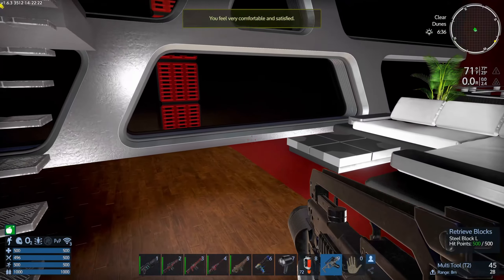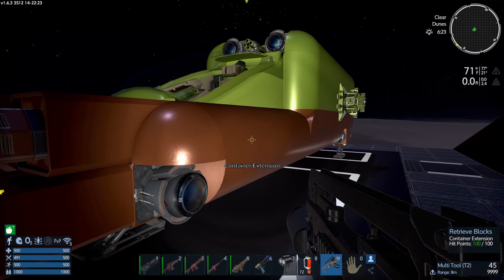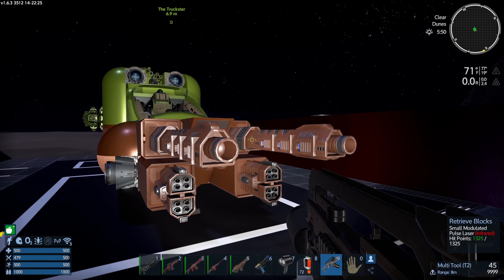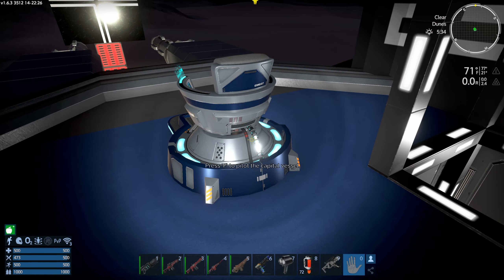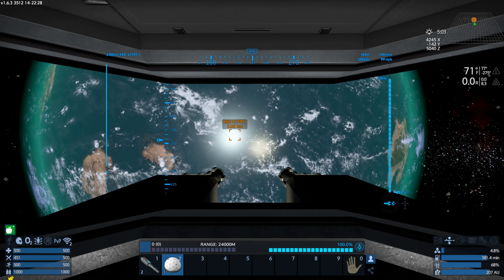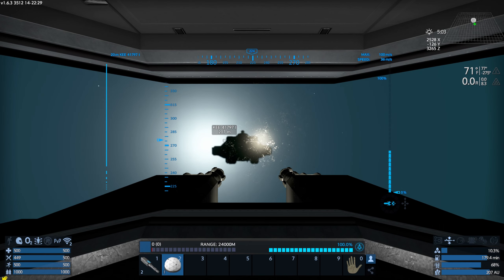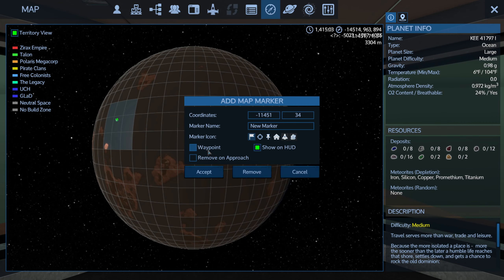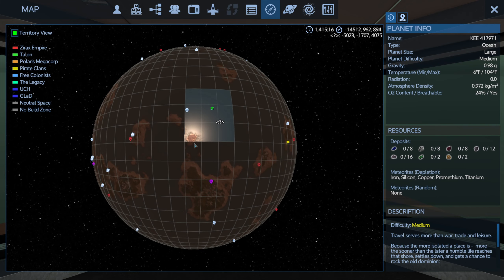Scapino Plays Empyrion Project Eden V1 6 S15 E39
New world, new POI's.